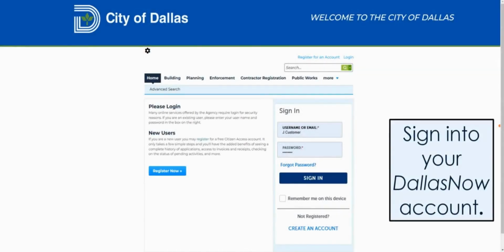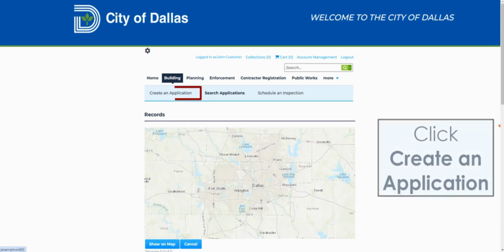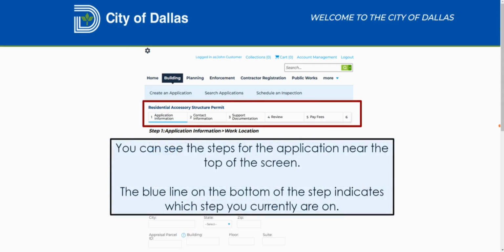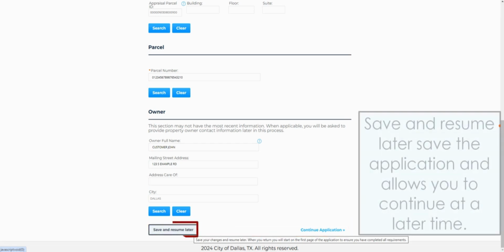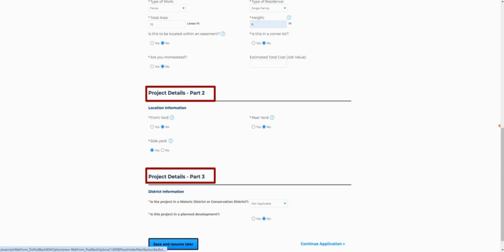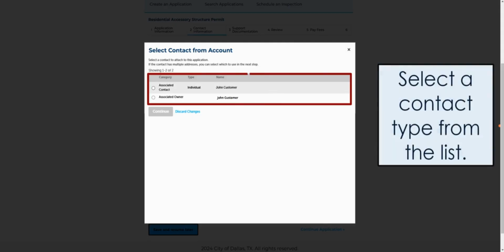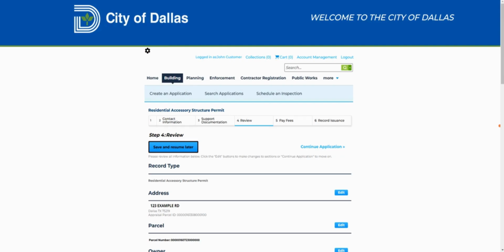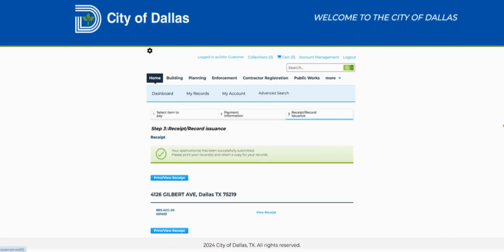Creating an Application in DallasNow